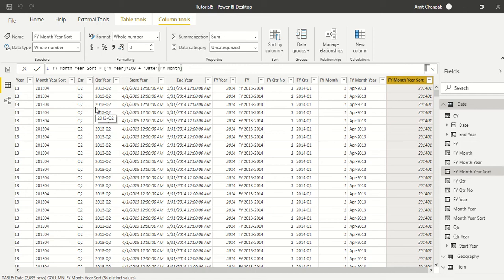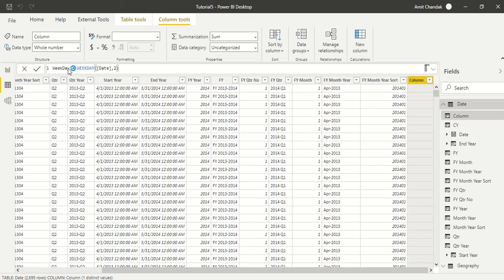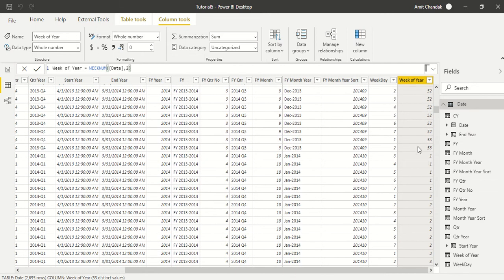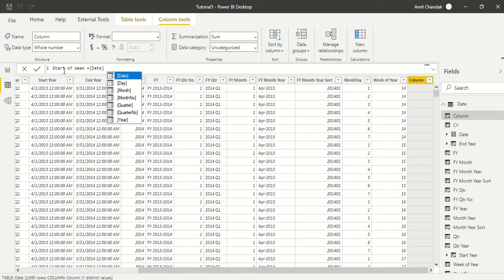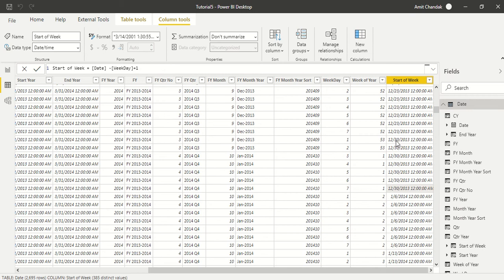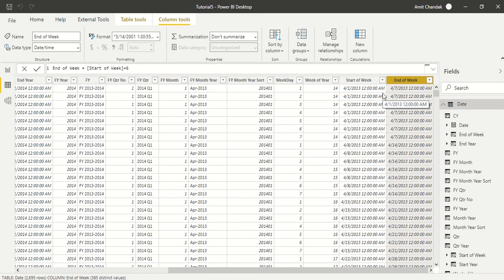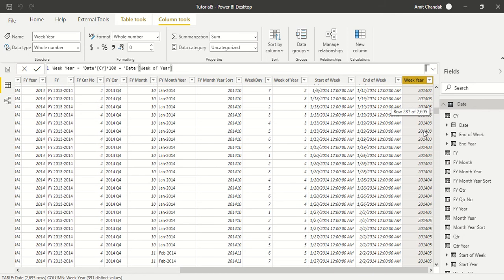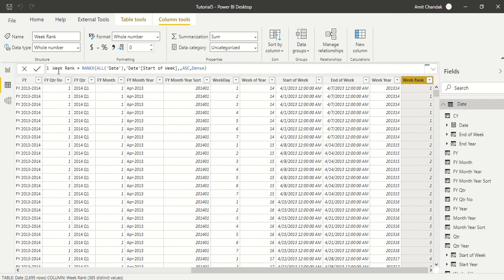Power BI Beginners Part 7: Enhance Calendar Table with Week Columns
Power BI WEEKDAY, Power BI WeekNUM, DAX WEEKDAY, DAX WeekNum, Power BI Start of Week, Power BI End of Week, Power BI Year Week, Power BI Year Week Rank, PL 300, DAX Start of Week, DAX End Of Week
Power BI Tutorial Series for Beginners Part 7: Enhance Calendar Table with Week Columns

00:00 Introduction
00:30 DAX WEEKDAY
01:00 DAX WeekNum
02:15 Power BI Start of Week
03:30 Power BI End of Week
04:30 Power BI Year Week
05:20 Power BI Year Week Rank